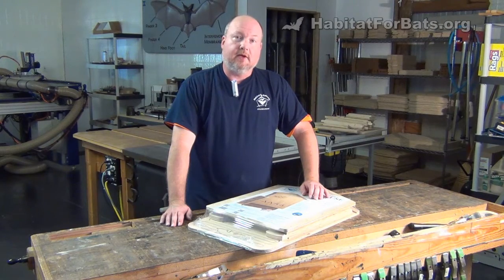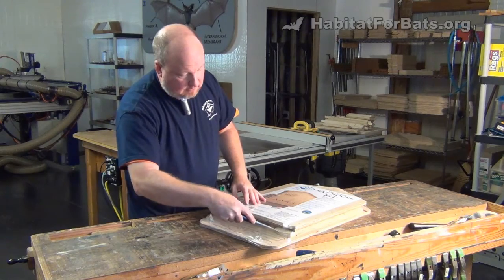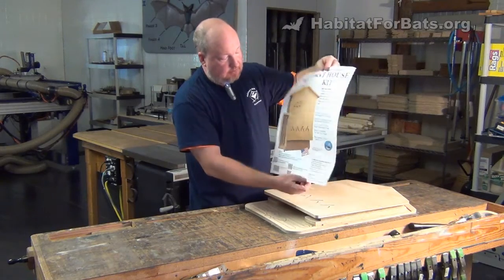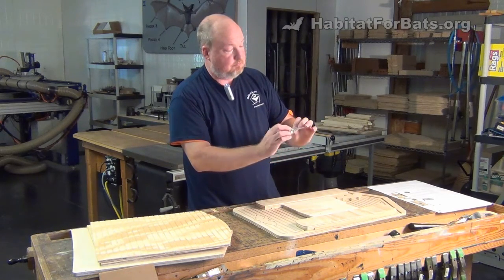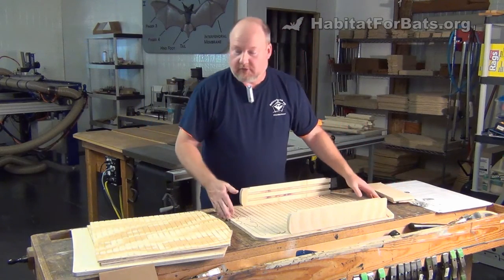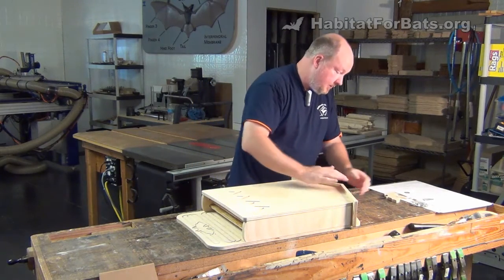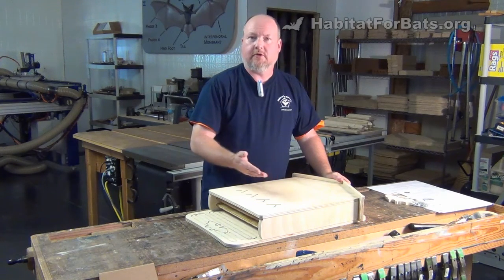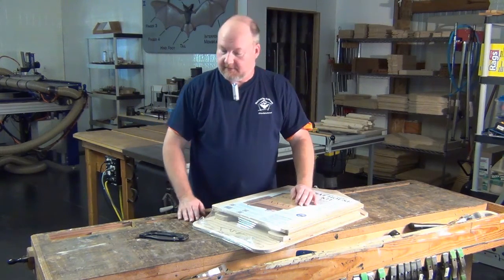Three Chamber Bat House Kit - Introduction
WOW, LOOK! We now have a THREE Chamber Bat House kit! This is based on the same design as our one chamber kit that has done so well over the years in our workshops. With the Three Chamber Kit you get 660 cubic inches of roosting space in a kit that is easy to assembly and when properly finished meets all BCI Certification requirements.

This video introduces the Three Chamber Bat House Kit. There will also be a "How to Assembly" video with step by step instructions on how to easily assembly this bat house to make a high quality bat roost that will last for years to come.

Three 3/4" chambers
660 cubic inches of roost space
Can house 150 to 300 bats depending on species.
Simple and easy to assembly correctly with tab and slot design
All you need is a driver drill and some caulk to assembly then finish it with a quality exterior latex paint.

As always, we source as much as we can from the United States and our bat houses are always Made in the U.S.A.